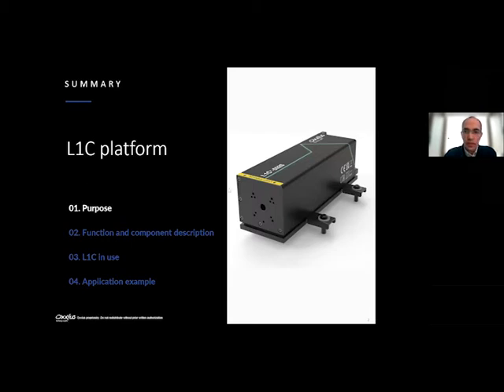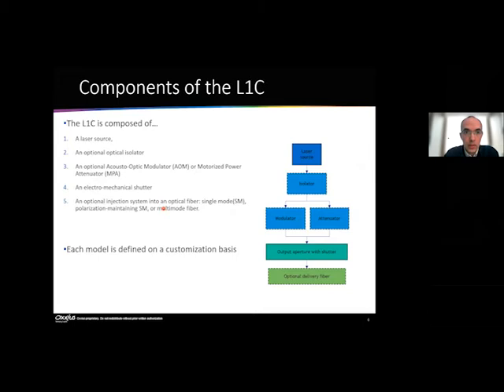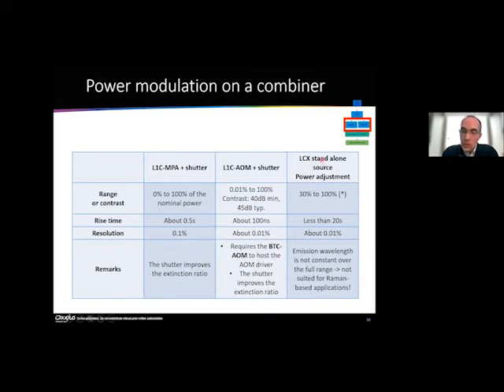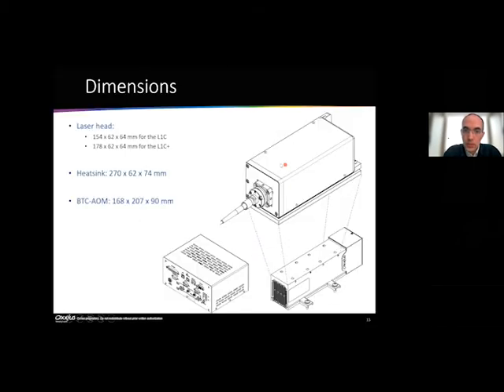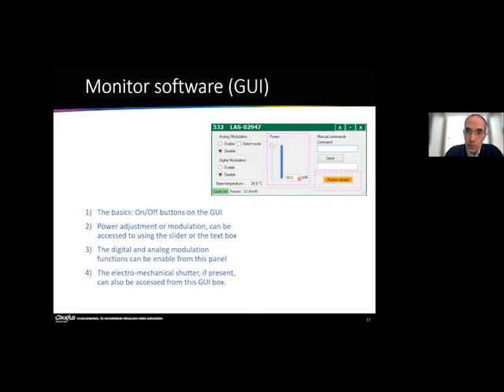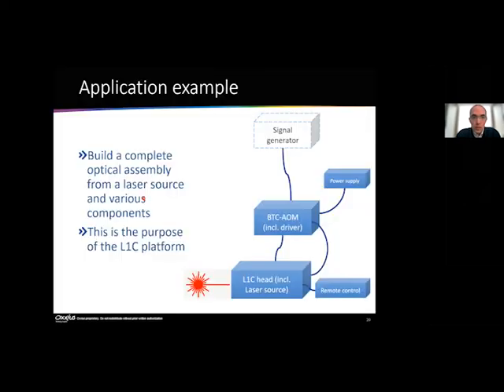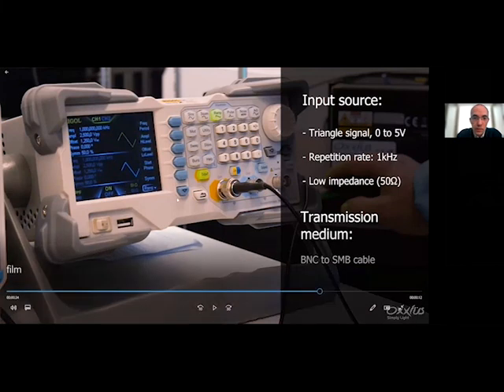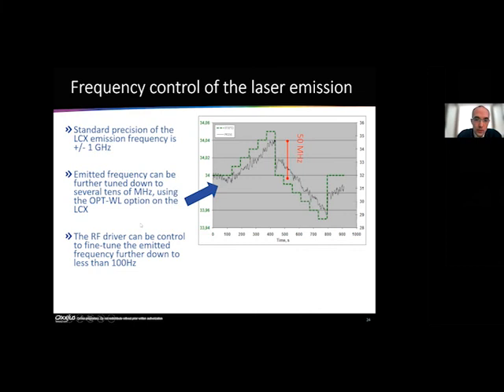Product tour L1C replay video